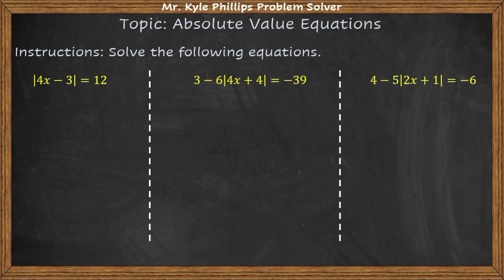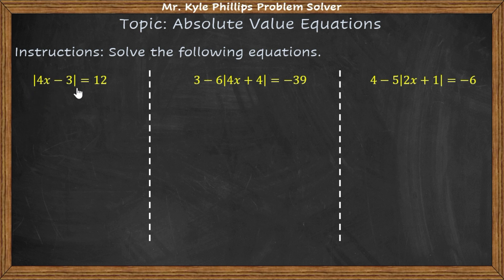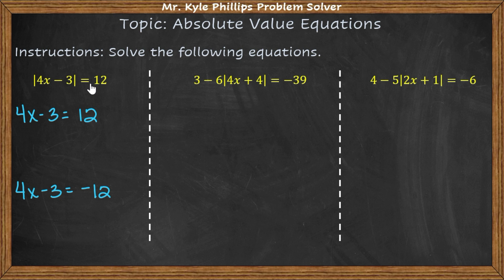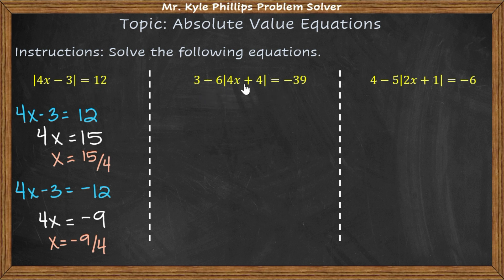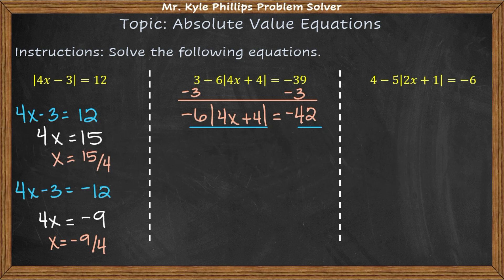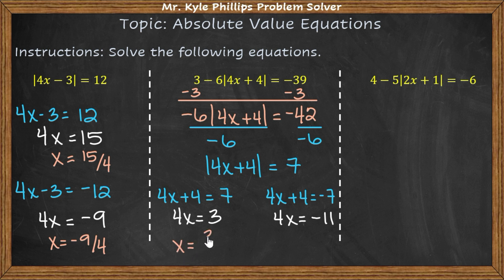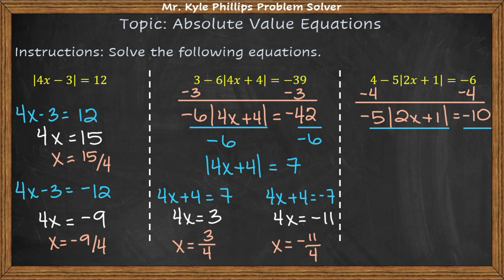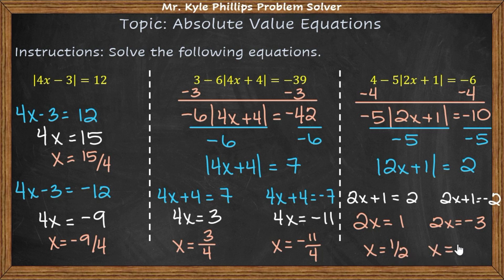Absolute Value Equations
In this video, we will learn how to solve absolute value inequalities, which are equations that involve absolute value expressions and inequality symbols. We will start with a brief review of absolute value and how it affects inequalities, and then dive into solving different types of absolute value inequalities.

Throughout the video, we will work through several examples and provide step-by-step explanations to help you understand the concepts and techniques involved. We will cover topics such as graphing absolute value functions, solving inequalities with absolute value expressions, and using interval notation to express solution sets.

By the end of this video, you will have a solid understanding of how to solve absolute value inequalities and be equipped with the tools to tackle similar problems on your own. Whether you're studying for a math exam or just want to brush up on your algebra skills, this video will provide you with the knowledge you need to succeed. So sit back, relax, and get ready to solve some absolute value inequalities!